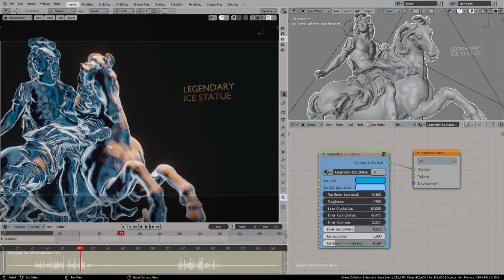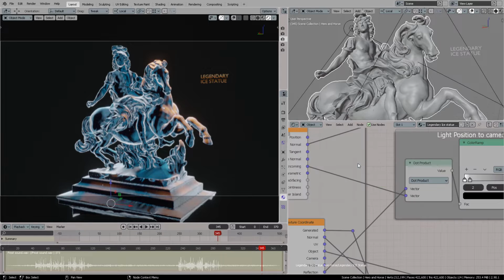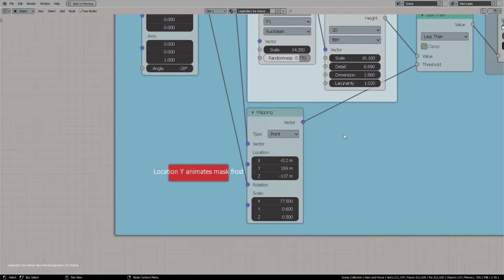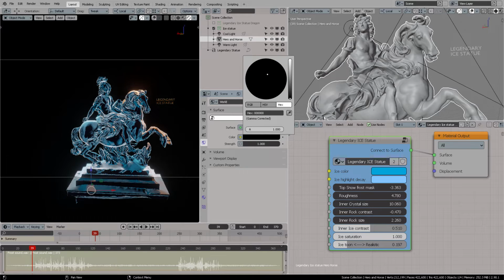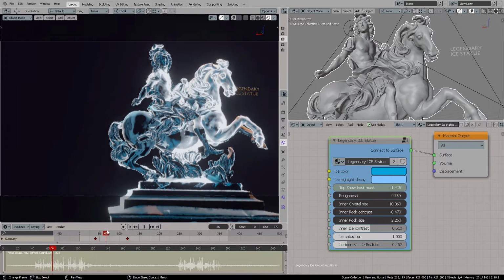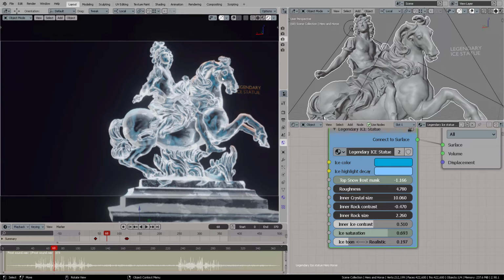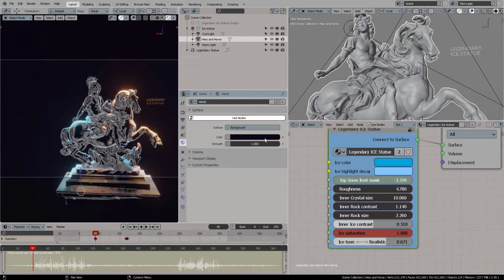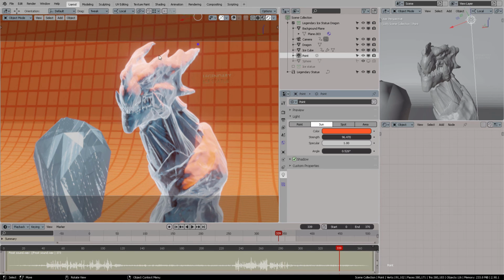Legendary Ice Statue Free Anime shader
The Legendary ICE Statue stylized shader, and all other previous FREE shaders are available to download
This is the FREE Anime ICE shader winner of this week (4 of 9).

CONTENT

0:00 - Intro
0:19 - Shader presentation
1:10 - Faceted vs Smooth
1:32 - Green and red notes
2:30 - Adjust rock size
3:05 - Animate frost mask
3:40 - Let's animate parameters
4:35 - Lights from the environment
5:46 - Frost effect
6:25 - Slide slowly using Shift
6:58 - Change frost size
8:18 - Ice desaturation
9:24 - Use rock contrast
10:00 - Toon vs realistic
10:46 - Legendary dragon statue
12:00 - Conclusion and thanks